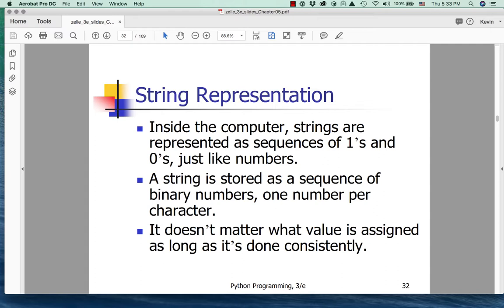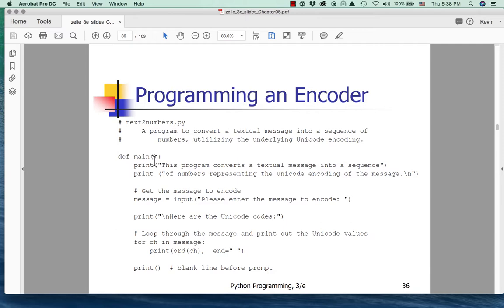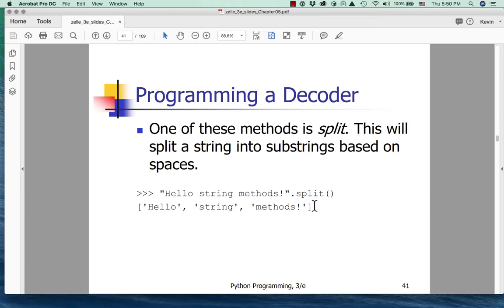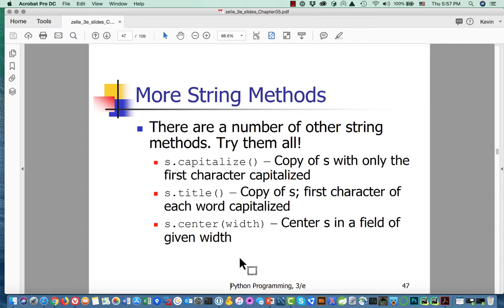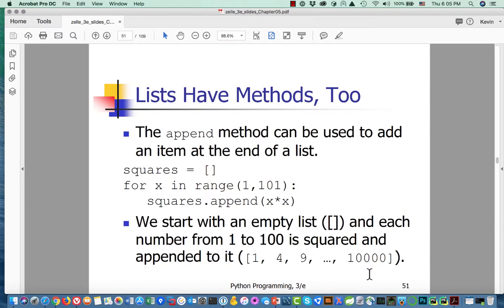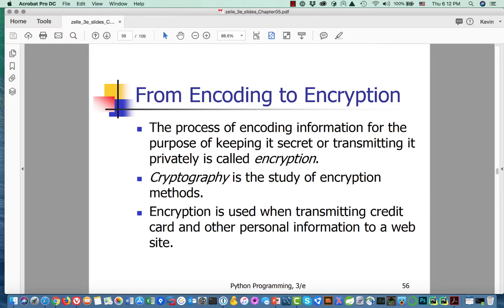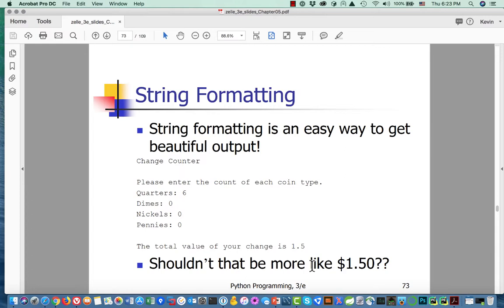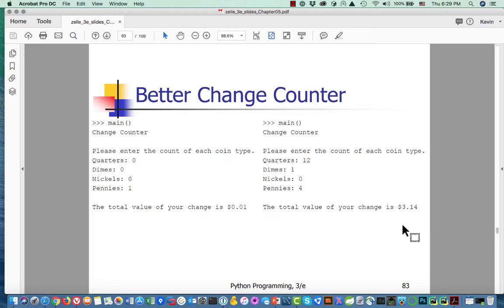Lecture: Zell 3e - Chapter 5 - Part 2